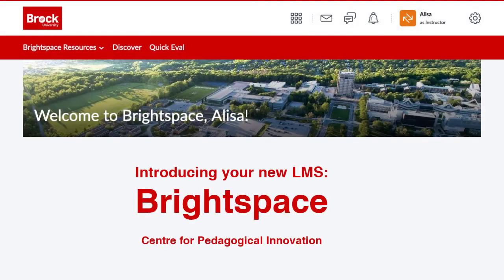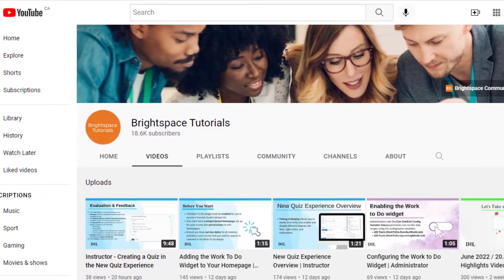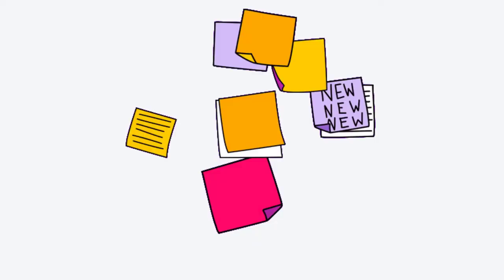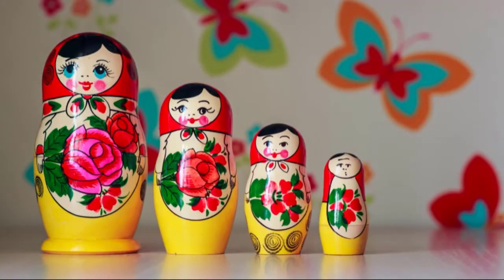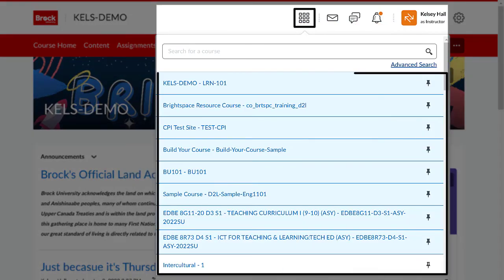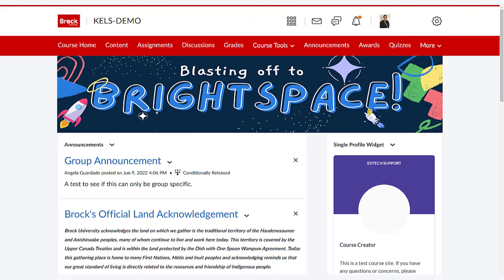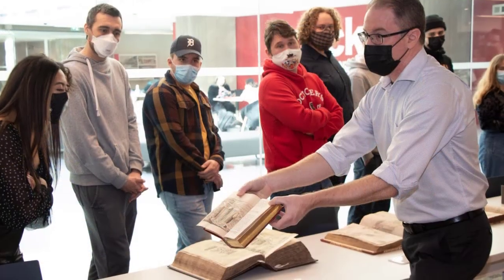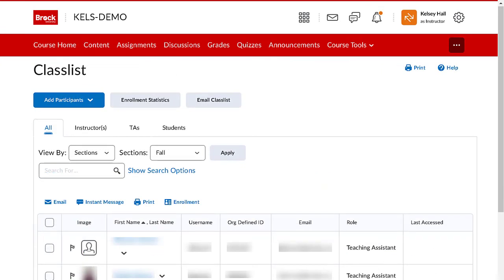Brightspace Orientation for Instructors